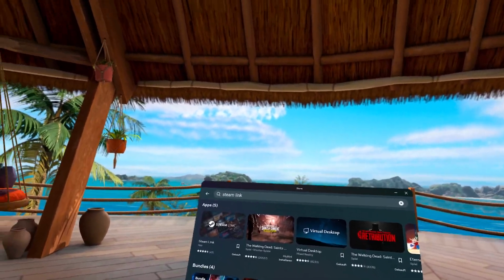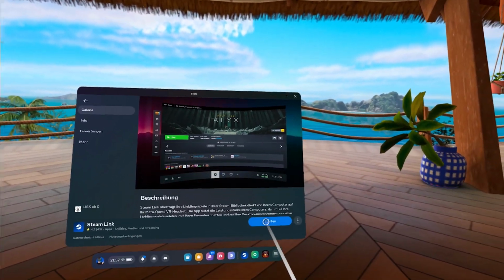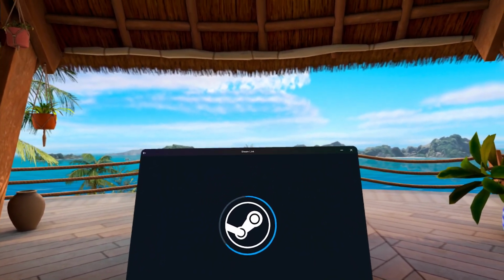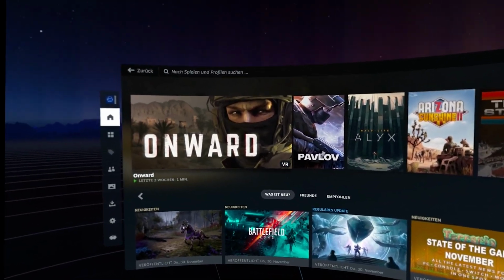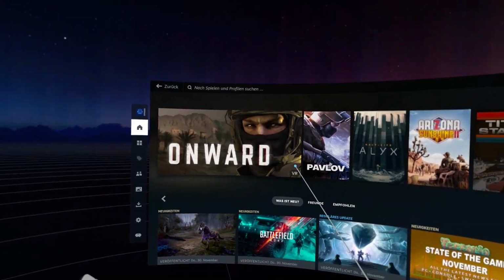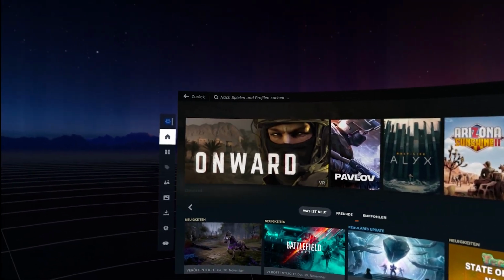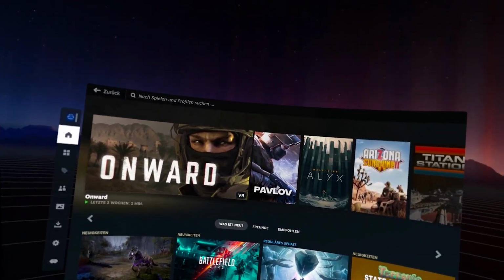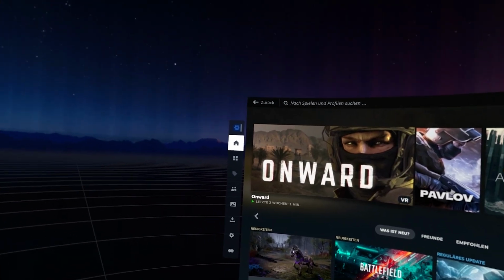PCVR IS NOW INCREDIBLY EASY!!! The official STEAM LINK software is here!!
Thanks to Woodghost VR for the support!

👨 About me
My name is Thomas, born in 1983, and I run this VR/AR channel completely alone. With me you can be sure that you will receive tough and honest reviews of games, software and hardware. Why is that? I see my YouTube work as a fun hobby and am completely independent of it due to my full-time job as an IT administrator.